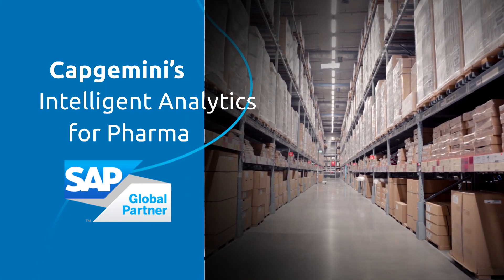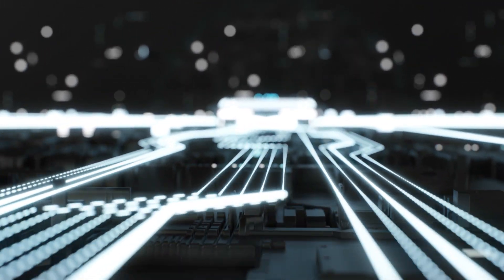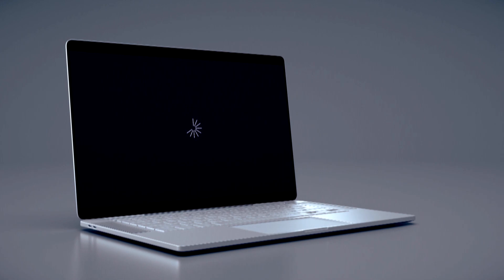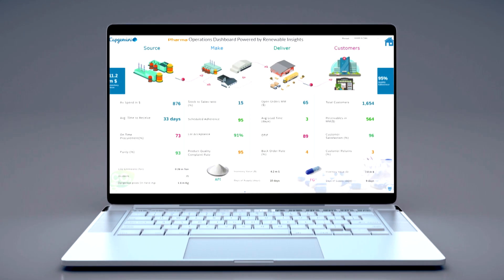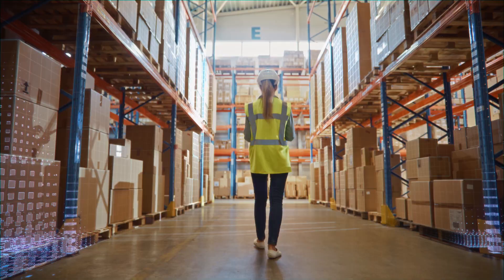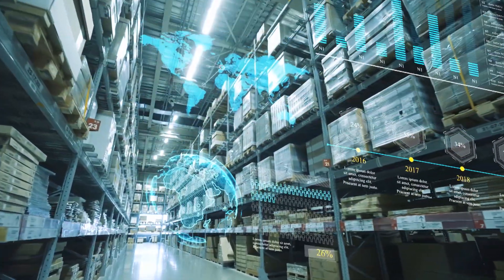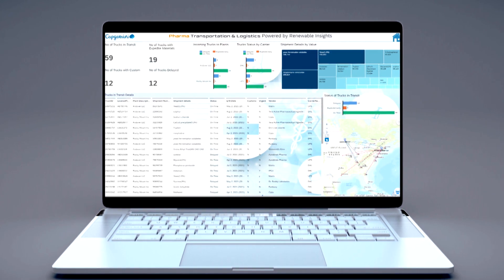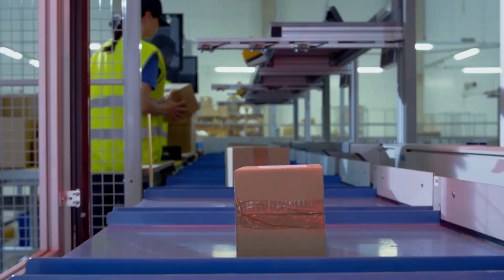Capgemini's Intelligent Analytics for Pharma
Capgemini's Intelligent Analytics for Pharma is a ready-to-run solution on SAP BTP that uses real-time insights from inventory data in S/4HANA, helping pharmaceutical companies improve consumer confidence and brand integrity.